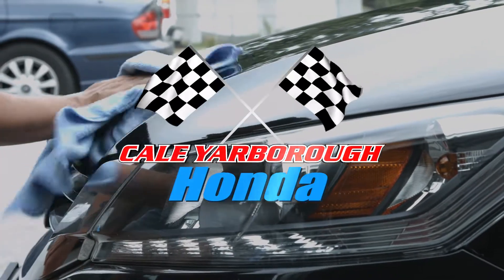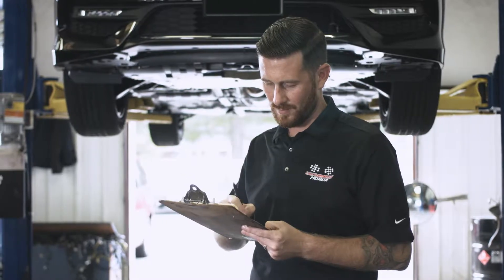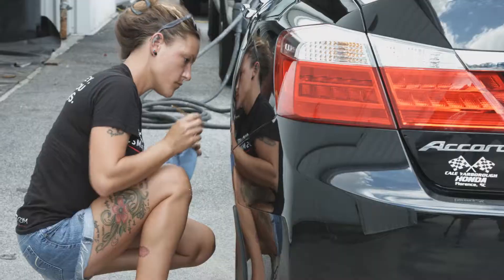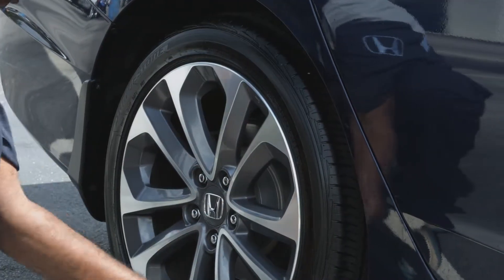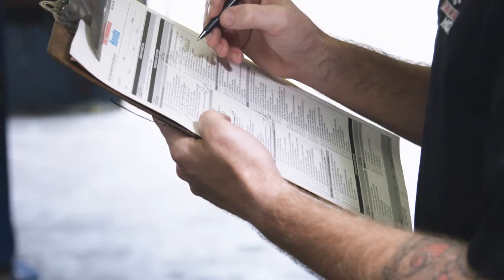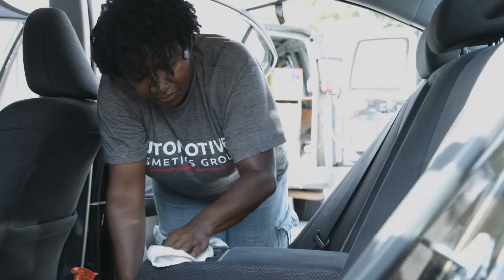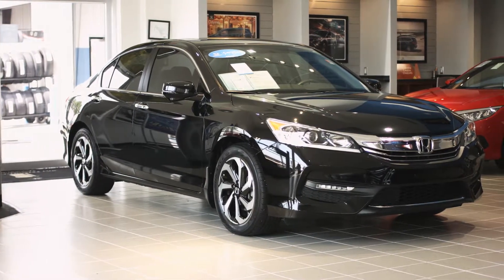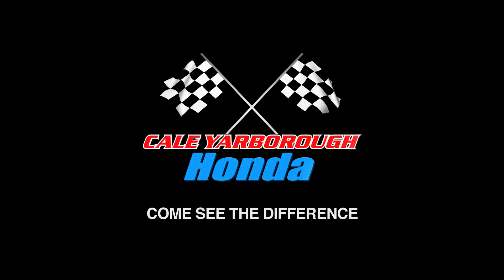Cale Yarborough Honda - Used Cars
Cale Yarborough Honda goes through great lengths to prepare their used vehicles for sale. This broadcast commercial highlights the process.